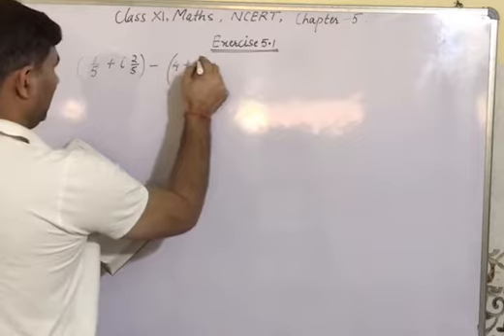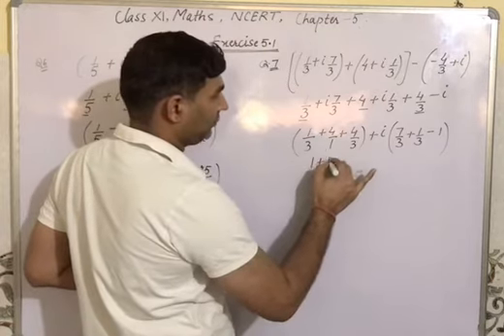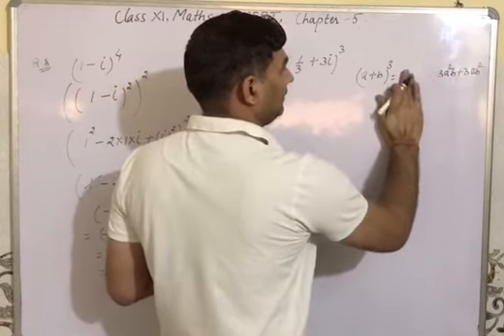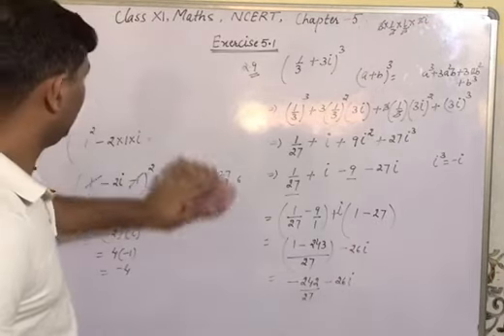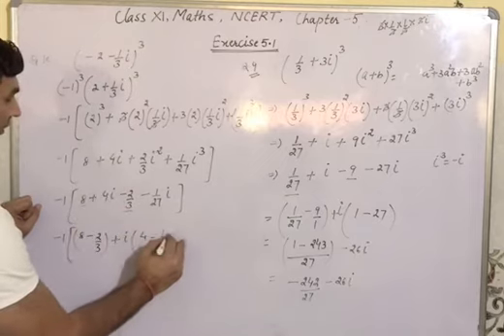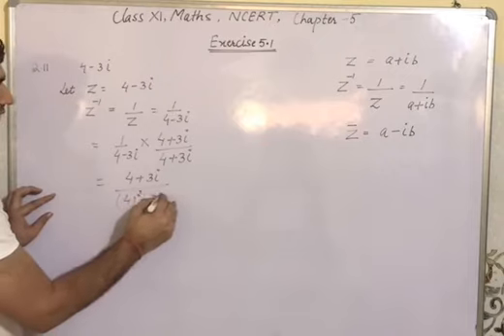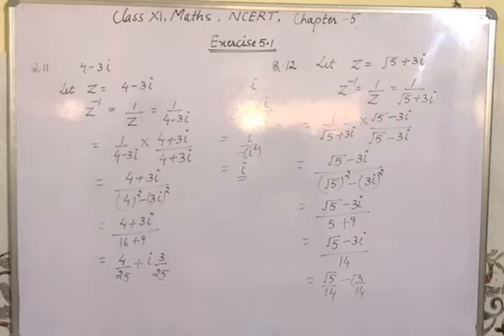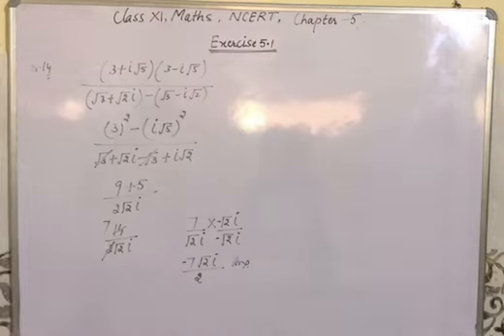Class11/maths/ NCERT/ch 5/exercise 5.1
Parveen Parashar ((PMTC))